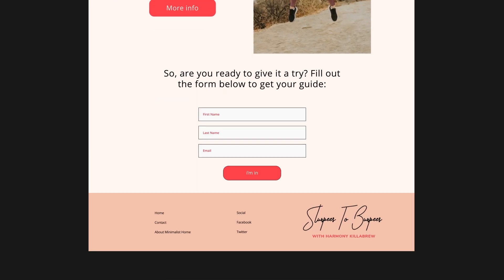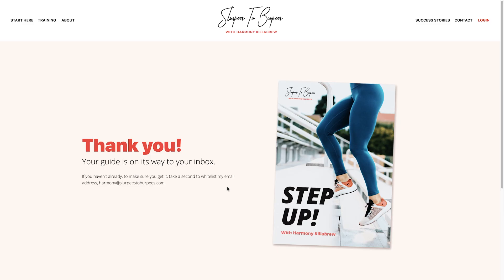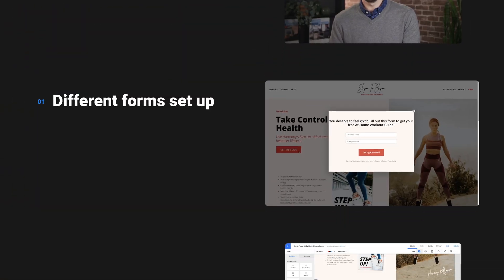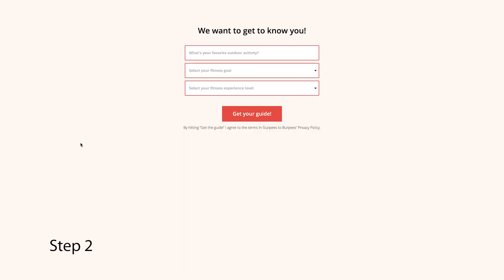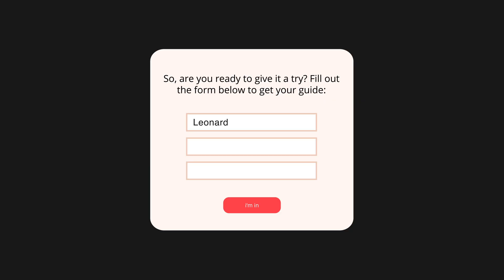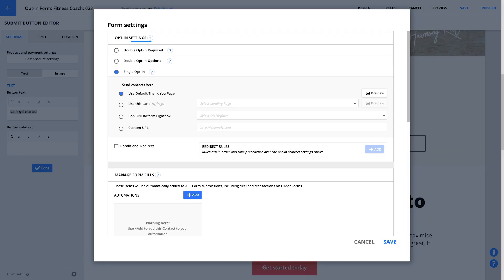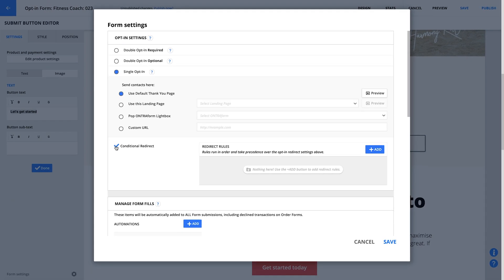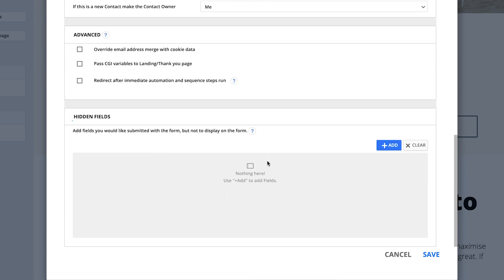The basics of Ontraport's easy-to-use web form builder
Forms let you gather information from site visitors and, ultimately, sell your products. Here are all the different types of forms and their components.

You'll learn:

- The types of forms you can set up
- How to merge contacts to avoid duplicate records
- What form settings are for
- How to send people to different pages based on their form fill-out using conditional redirects